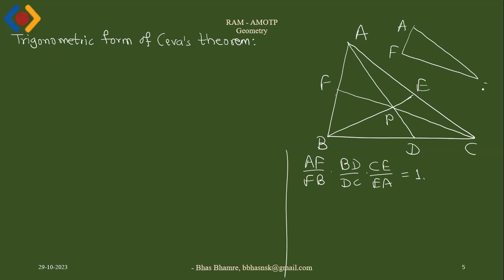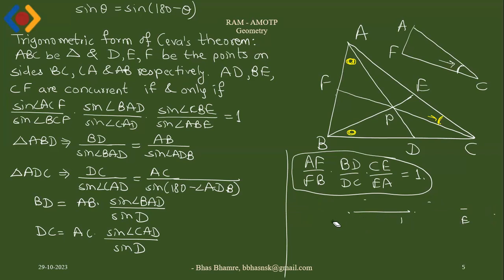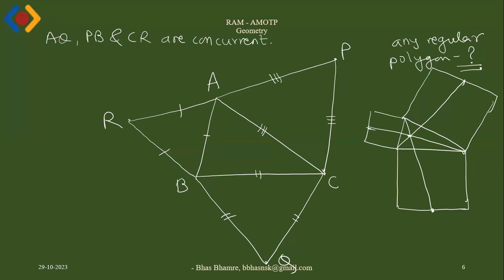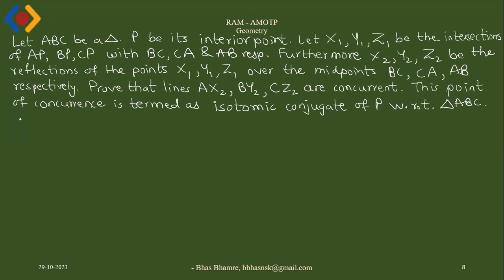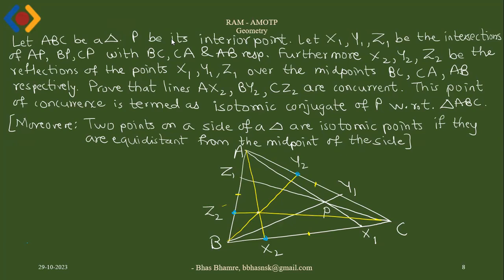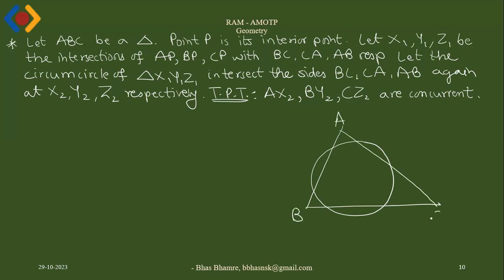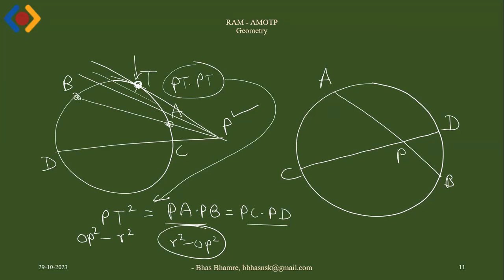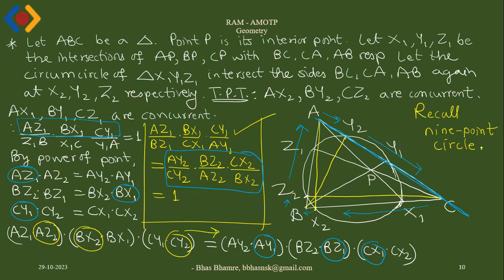Session 22 - 29.10.2023 - Geometry by Bhas Bhamre